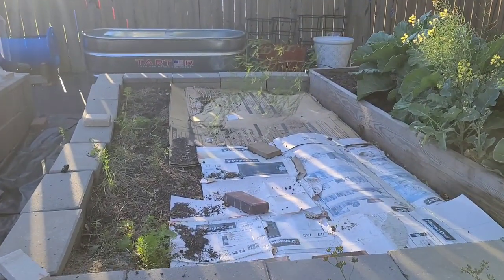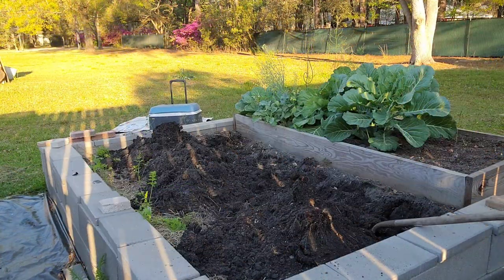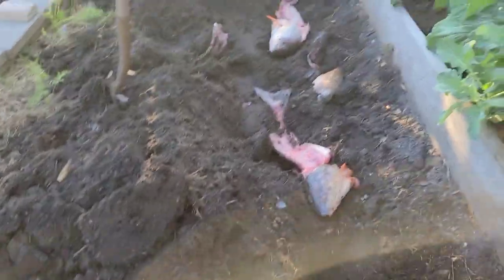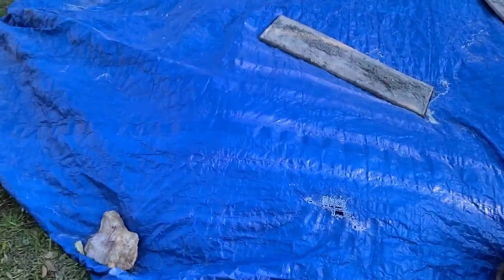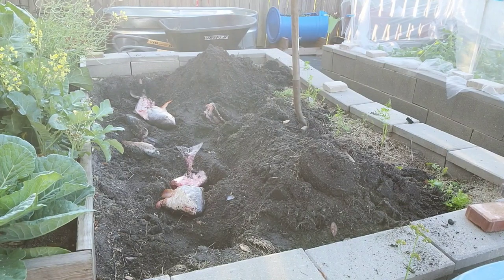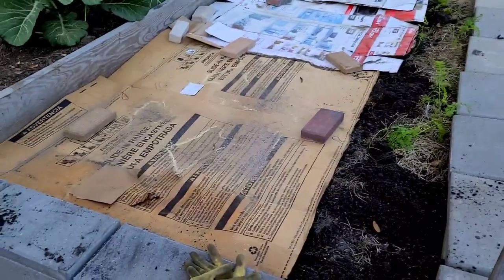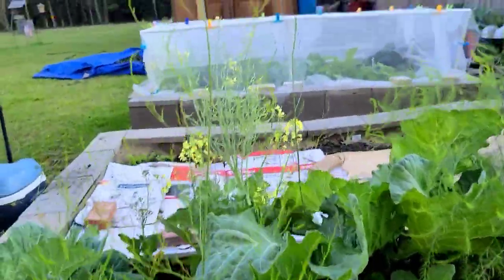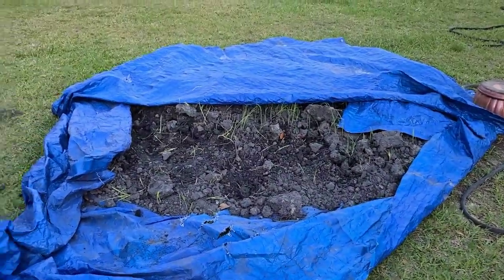How To Prepare Your Garden Soil For Spring Plants / Helpful Tips / Zone 9B Louisiana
You can grind your fish parts up to make your own fertilizer. We recommend using a hand grinder or stick blender rather than your kitchen blender. It's easier to clean and can be used as gardening tool and not the kitchen. Then work it into the soil, or you can bury chunks of fish at the roots of your plants.